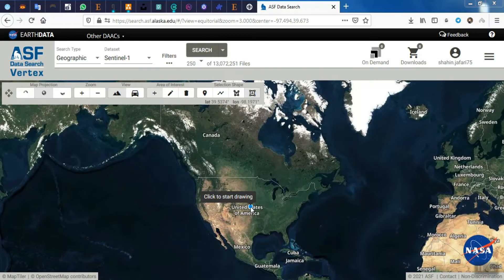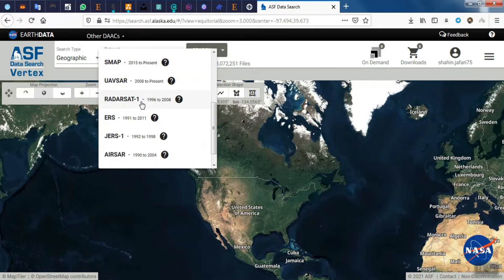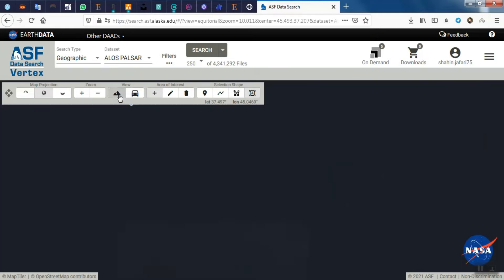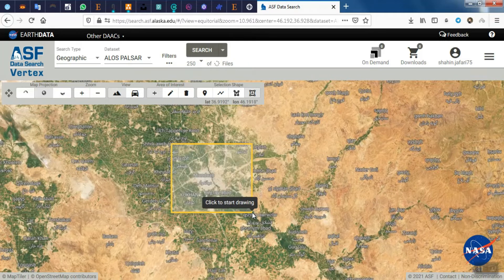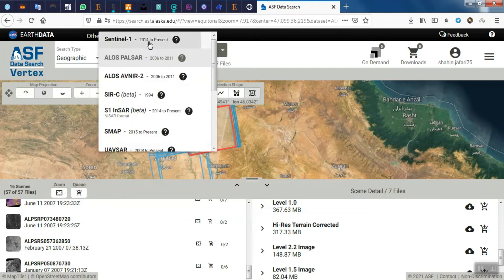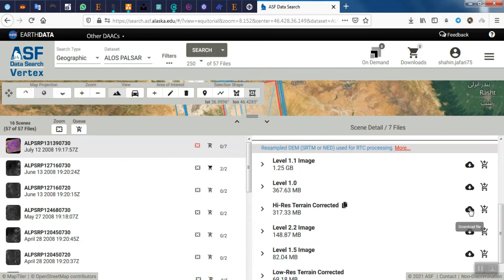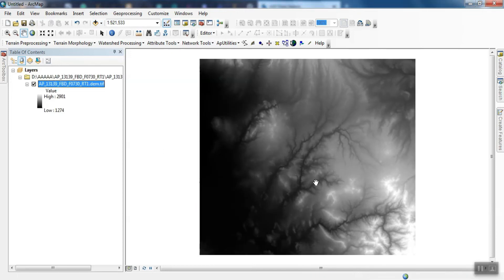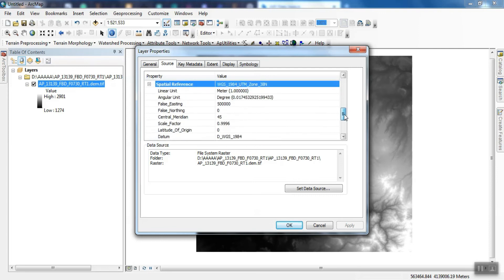Free High Resolution DEM (12.5 m) | ALASKA (Last Update)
A Digital Elevation Model (DEM) is a representation of elevation data to represent terrain, commonly of a planet. DEMs are used often in geographic information systems, and are the most common basis for digitally produced relief maps. DEMs are raster data that can be obtained in different ways. One method is to create the DEM from LiDAR, RADAR and Aerial photos (Stereo), we've already made a video that thoroughly guide you how to Generate a DEM (You can find the video in the channel named: " DEM Generation using Sentinel-1"). Another method that can be used is the source website which provide the DEM to be easily downloaded. As you're aware, the DEMs are available in different resolutions (90m, 30m, 12m and lesser), in this video we introduce you one of the useful sources to download high resolution DEM (12.5 meter) and show you how  to download a high resolution DEM for your area. if you have any question, you can ask in the comments.